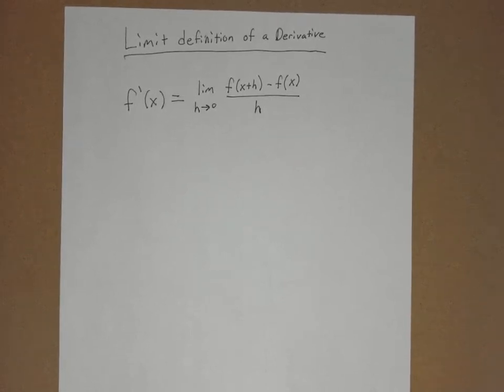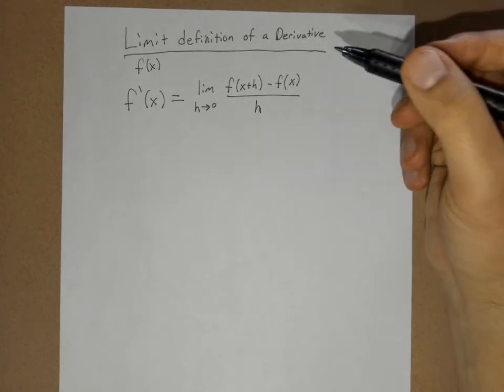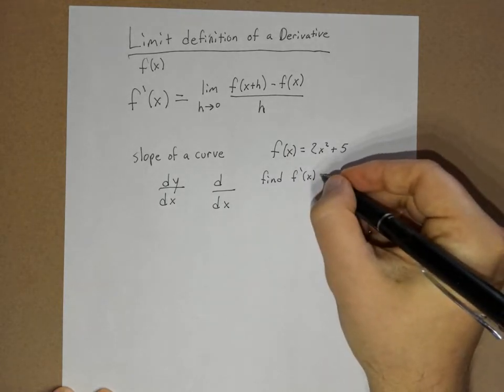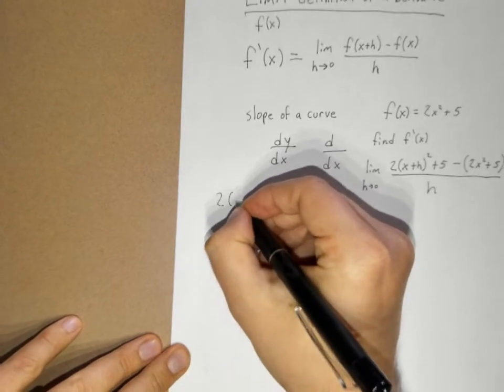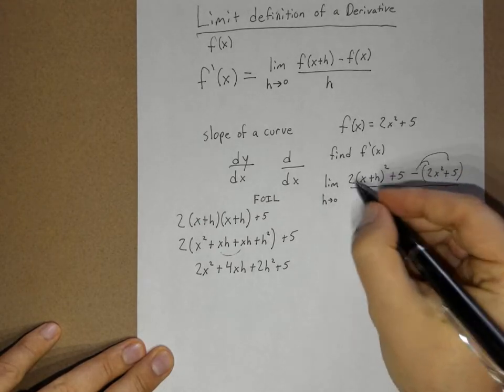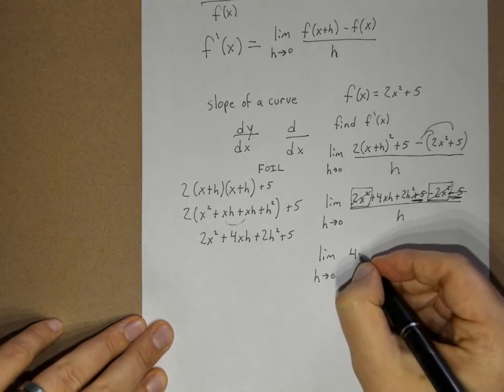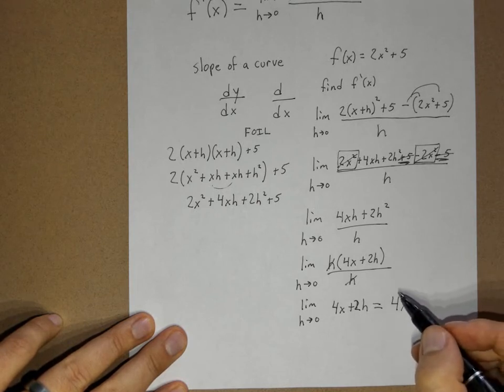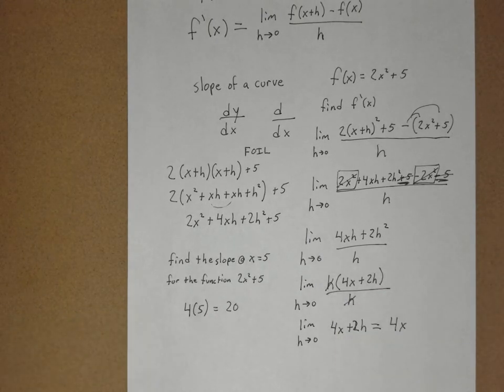Derivative Function (Limit Defintions)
This video should help understand how we can use the limit definition of a derivative to find the equation of a derivative function.